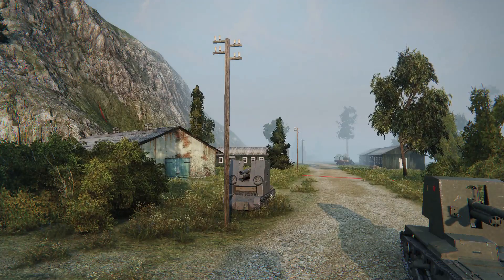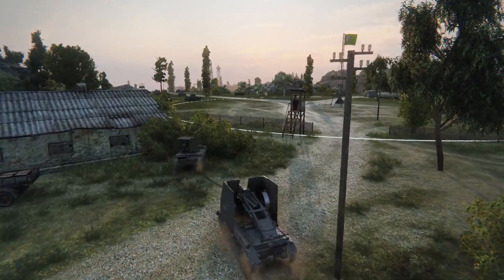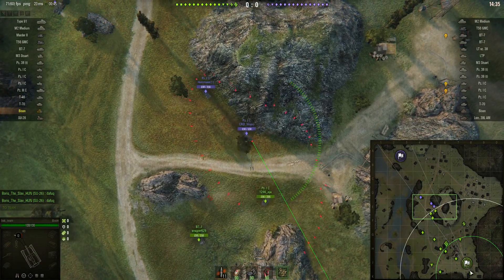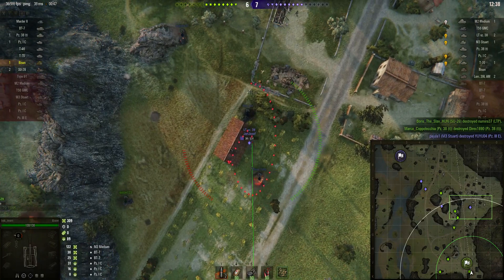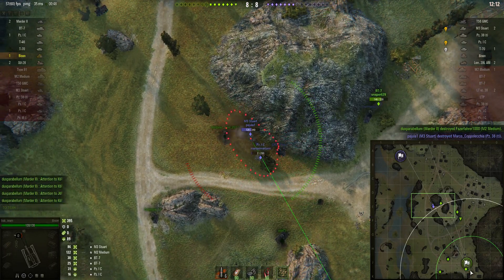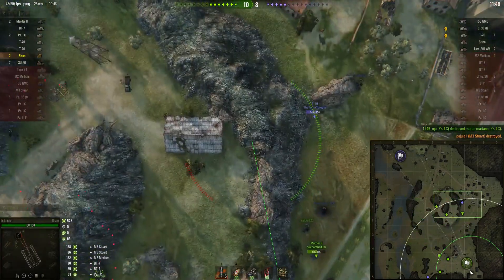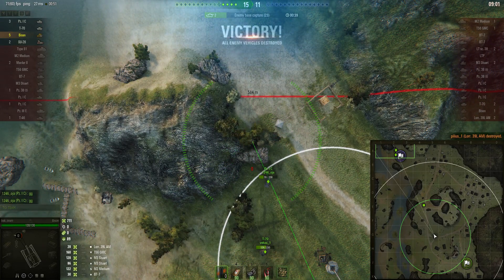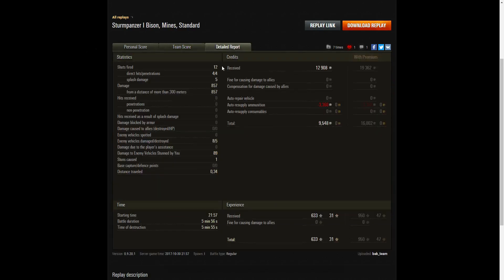Sturmpanzer I Bison - Ace Tanker and Fadin's Medal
This replay is from 30 October 2017 on Mines. The player, bak_team in the Sturmpanzer I Bison was awarded an Ace Tanker and Fadin's Medal.